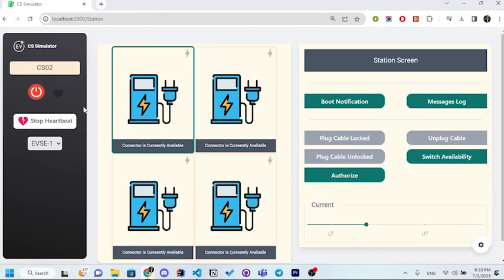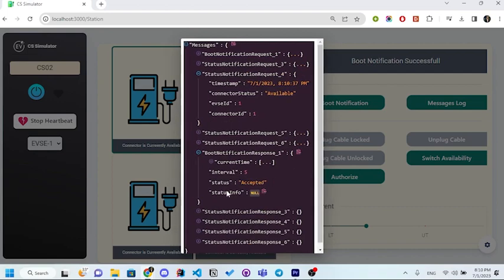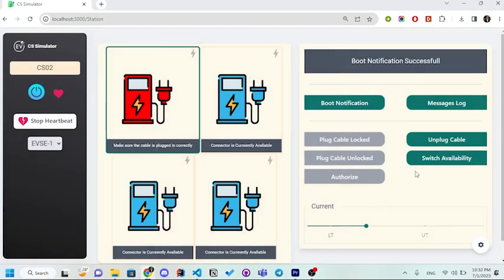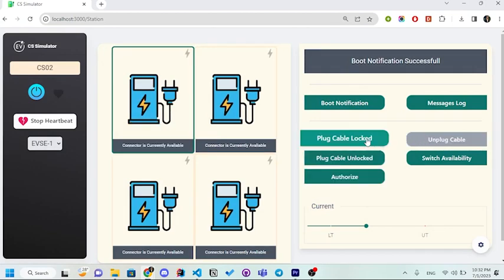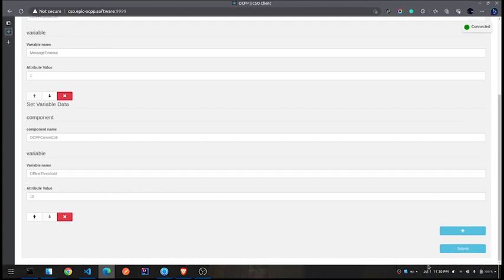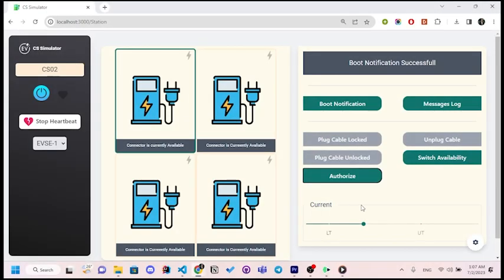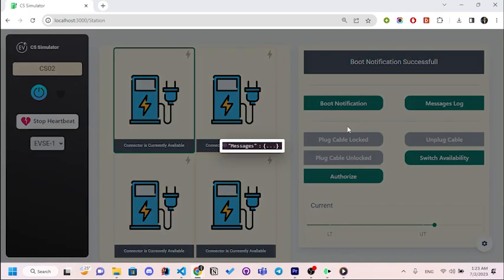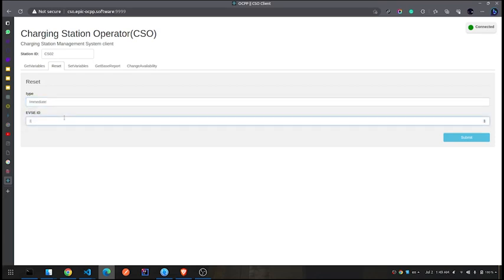OCPP Basic Implementation | Graduation Project Demo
0:00 Introduction to OCPP 2.0.1
0:26 Booting a Charging Station Use Case
1:15  Charging Sessions Use Case
2:24 Set Variables Use Case
3:12 Switch Availability Use Case
3:36 Alert Event Use Case
4:01 Resetting Charging Station Use Case